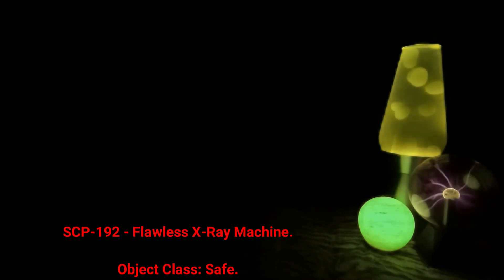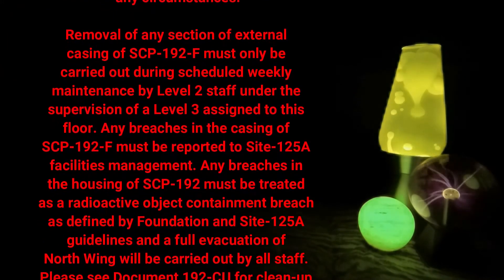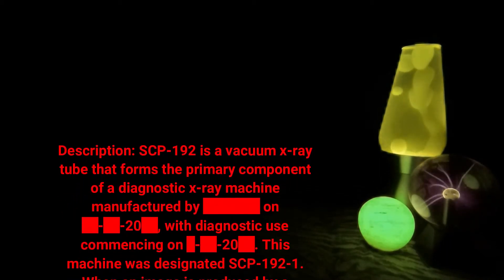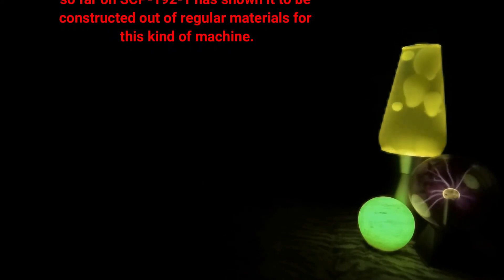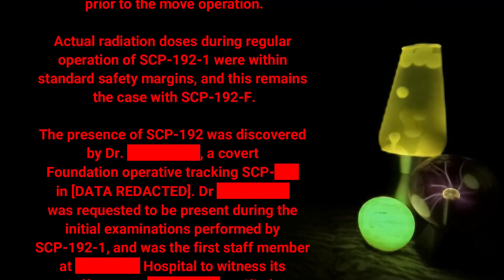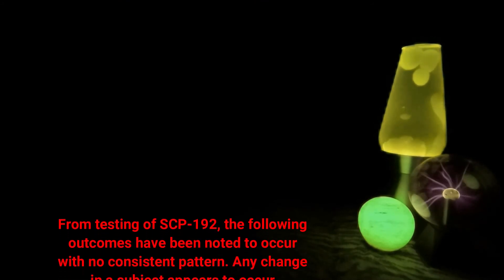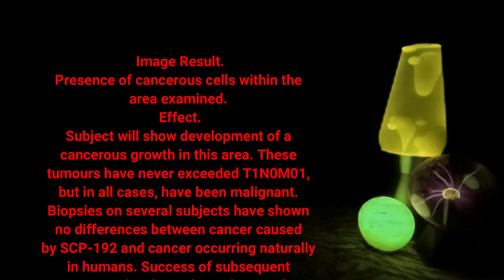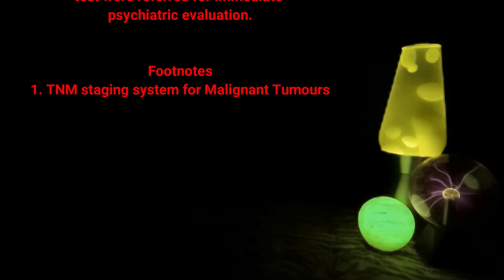SCP-192 - Flawless X-Ray Machine.